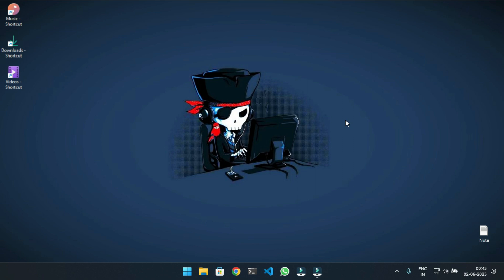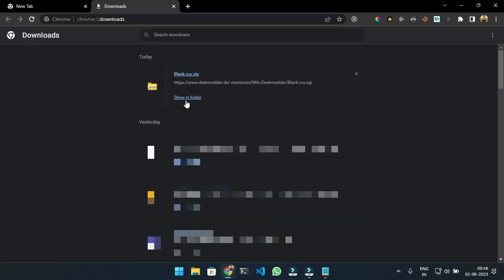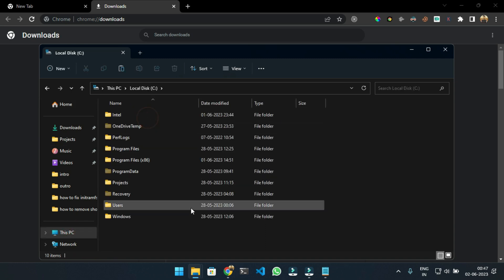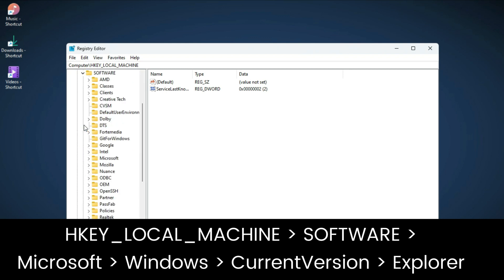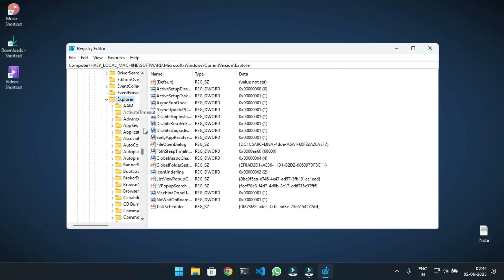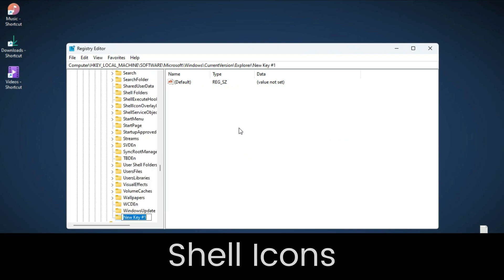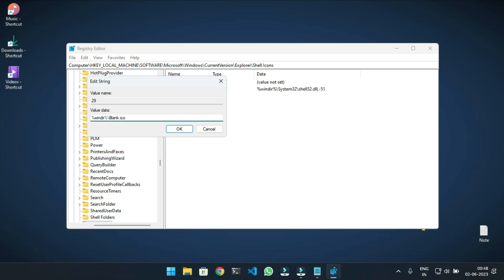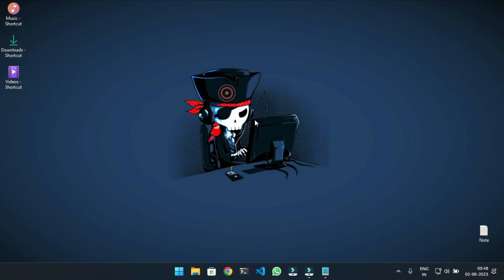How to remove shortcut arrow from desktop icons in Windows 11 || Latest || Black Box Icons Error Fix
Registry Editor Path: Computer\HKEY_LOCAL_MACHINE\SOFTWARE\Microsoft\Windows\CurrentVersion\Explorer

Value: %windir%\Blank.ico

Queries Solved:
1) How to remove shortcut arrow from desktop icons in Windows 11.
2) How to remove shortcut arrow from desktop icons in latest version of Windows 11
3) How to fix  Black Box Icons Error